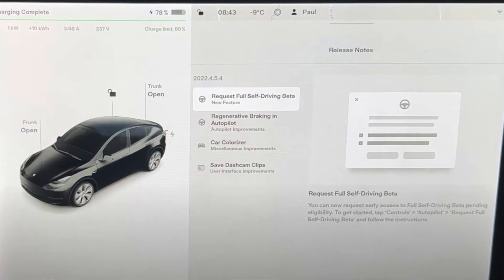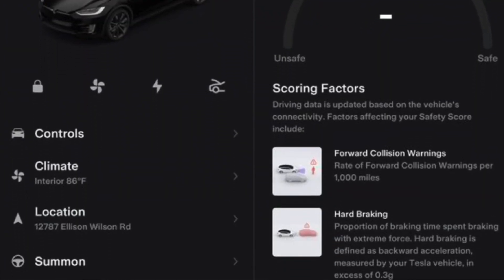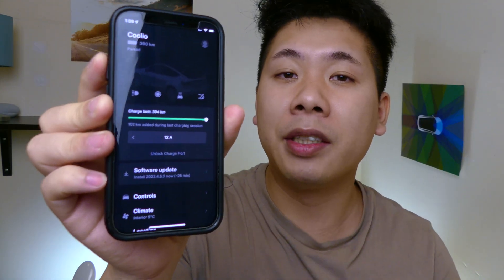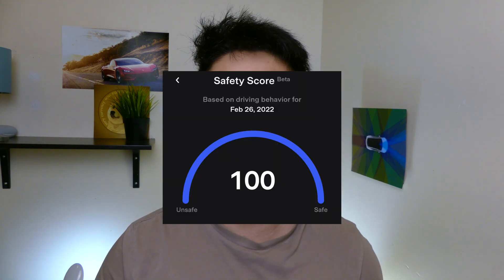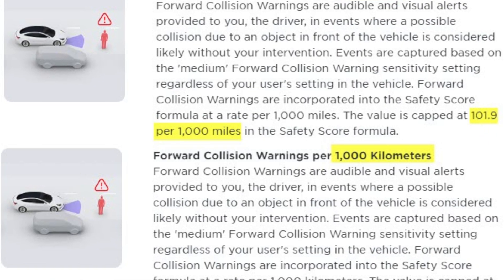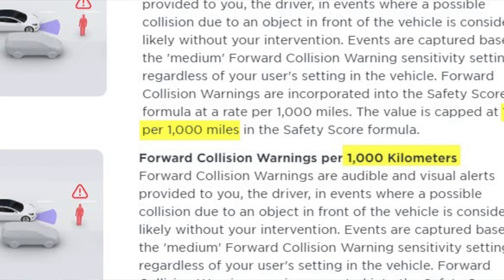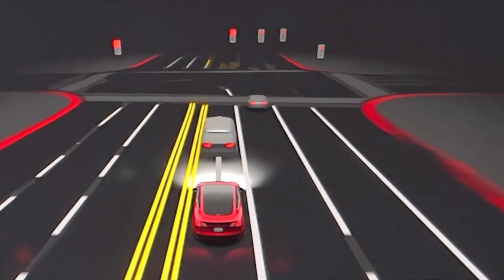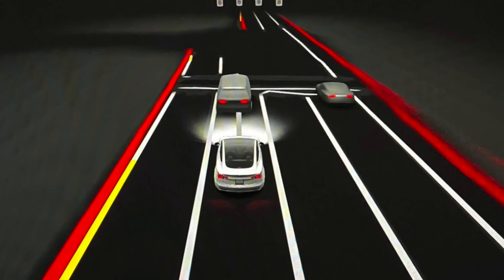Tesla FSD Beta Now In Canada with Safety Score Feature! Update 2022.4.5.4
Tesla 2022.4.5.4 brings FSD Beta to Canada, finally up north we get to experience what the south has been able to enjoy for the past year. FSD Beta safety score is available now when you update your app and your car.